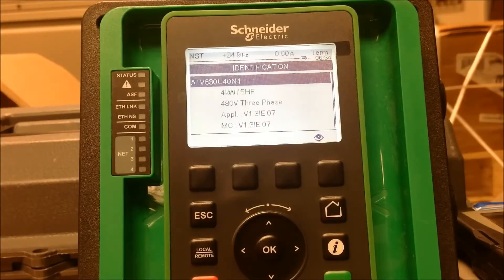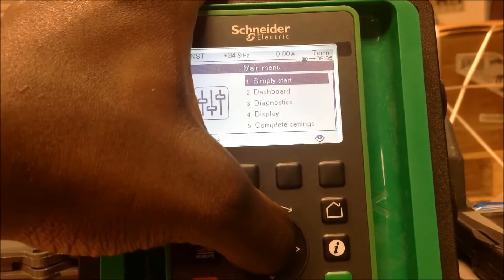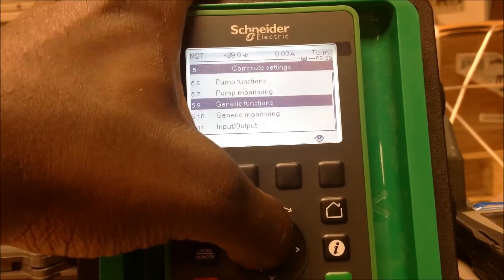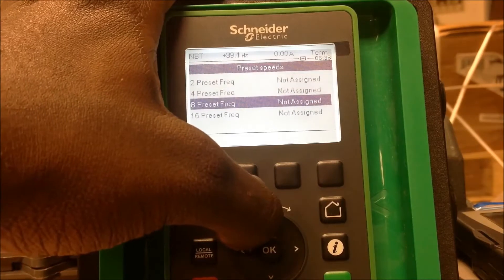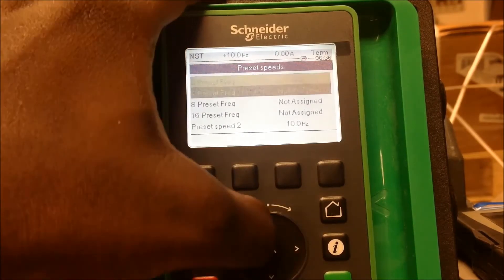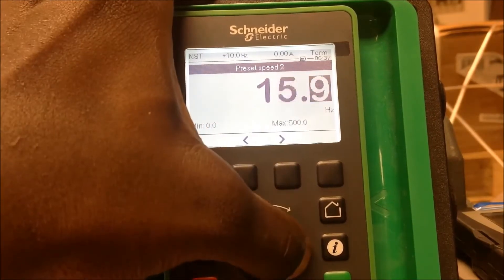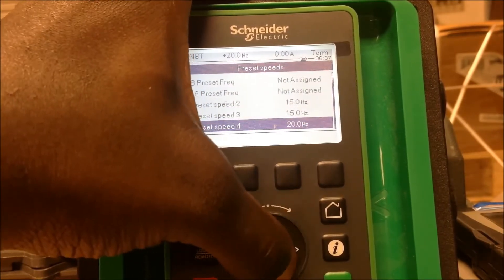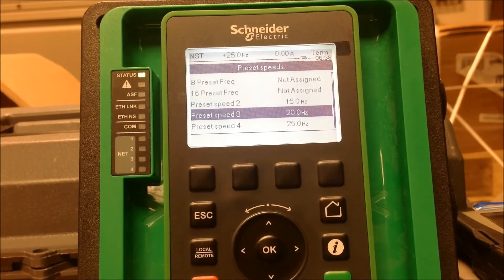Configuración Velocidades Preestablecidas en Altivar 630 930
Tutorial para configurar velocidades preestablecidas en el variador Altivar Process (ATV630, ATV930, ATV650, ATV950, ATV660, ATV960, ATV680, ATV980) mediante la programación de comando por entrada digital.
HG Control y Automatización SA de CV, Integrador certificado de Schneider Electric México, con más de 25 años de experiencia se pone a tus órdenes para tus proyectos, Retrofit, modernización de tus instalaciones. Si no conoces nuestro grupo de Facebook, te invitamos a unirte: